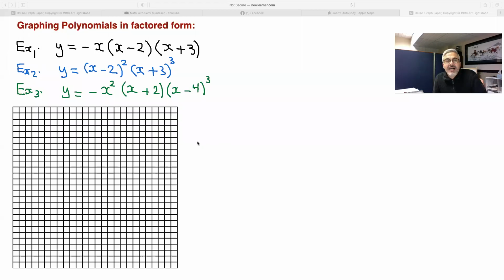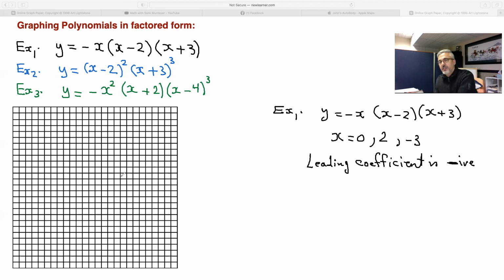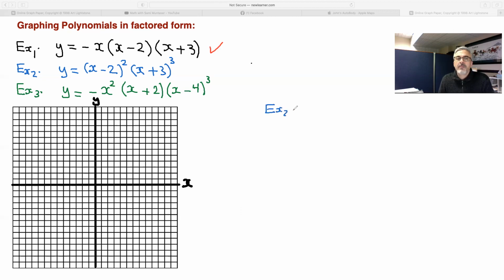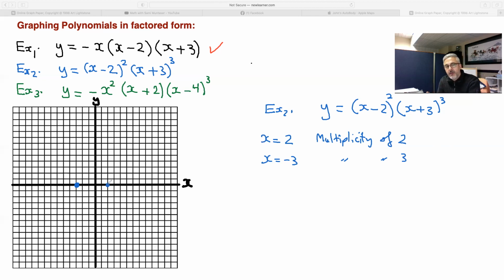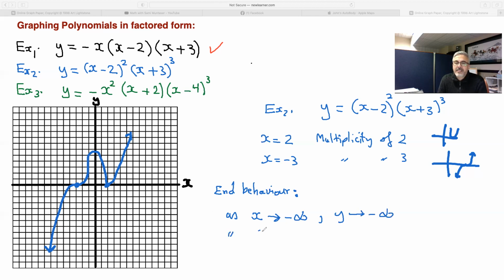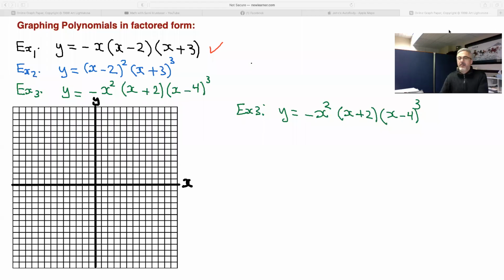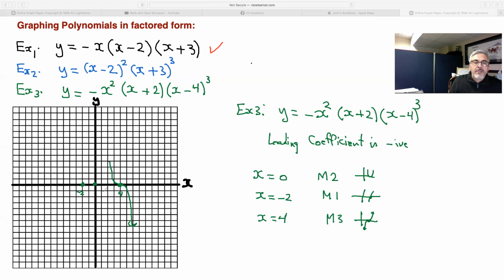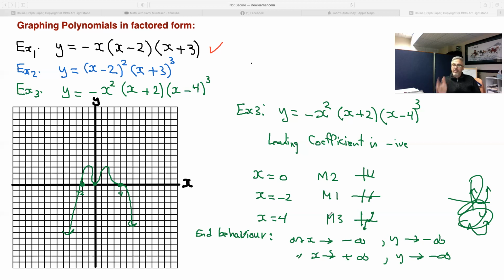How to Graph Polynomials. Zeros, Multiplicity and End Behaviour. Cubic and Quartic Equations.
End behaviour
Multiplicity

You have a question, email it to me and I will try to post on my YouTube channel.